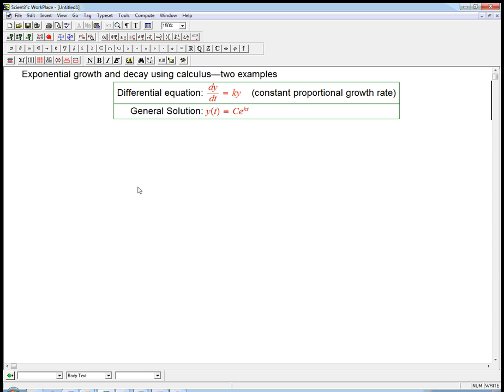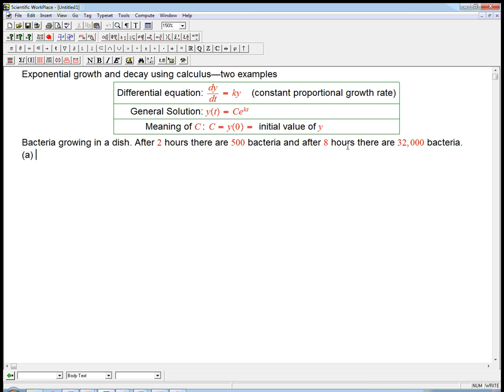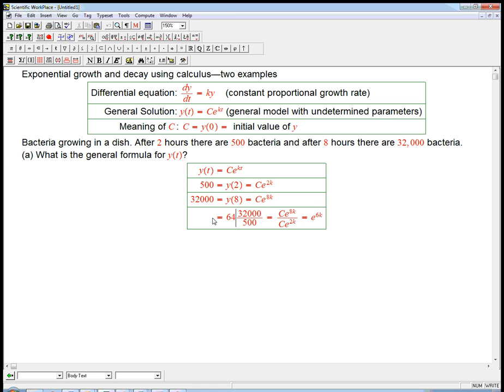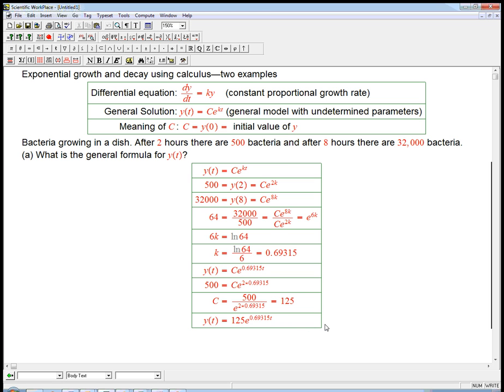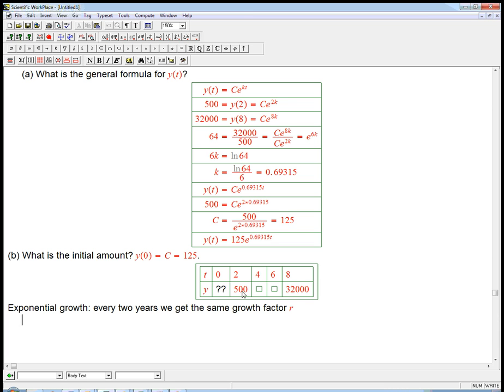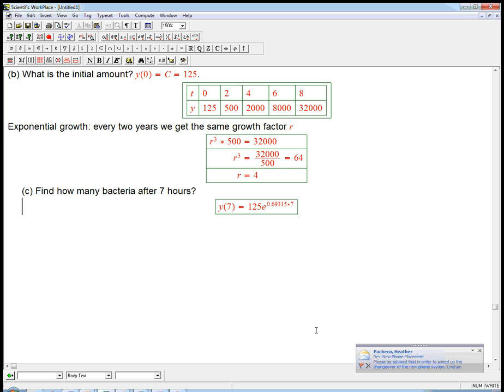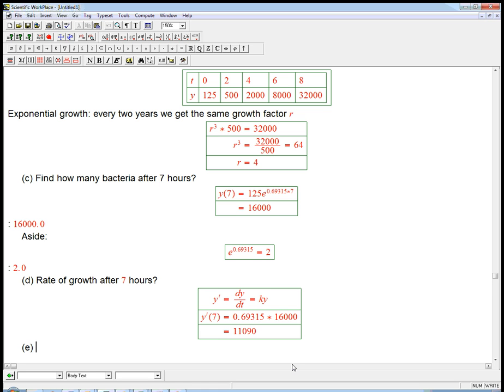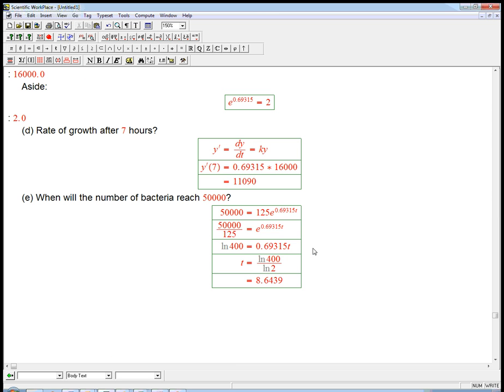Exponential growth and decay using calculus: example 1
The first of two examples of modeling exponential growth and decay in a calculus context.